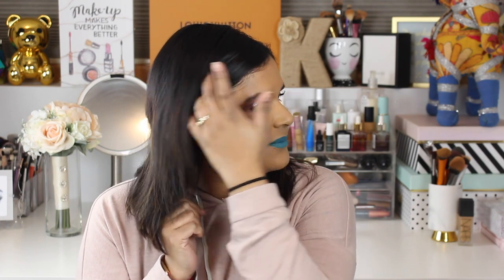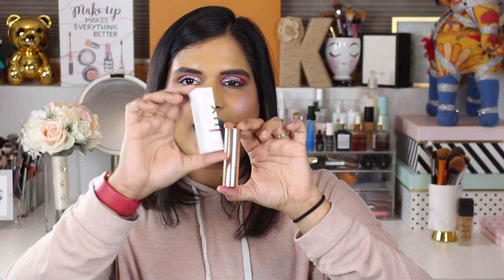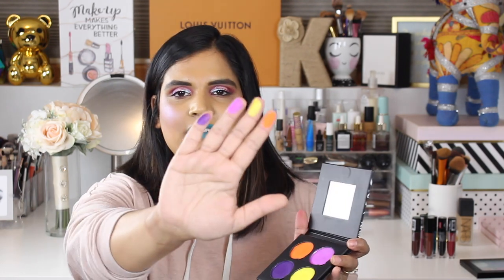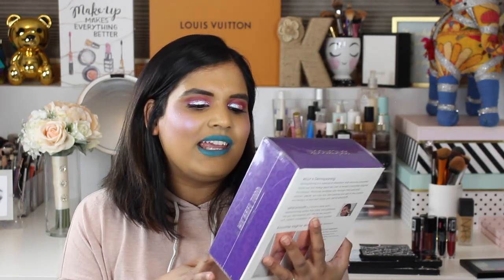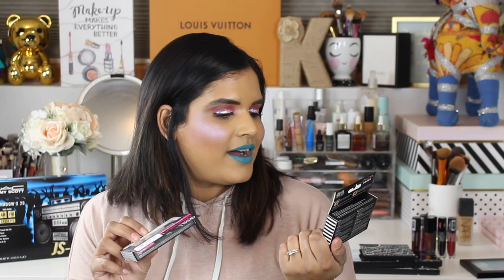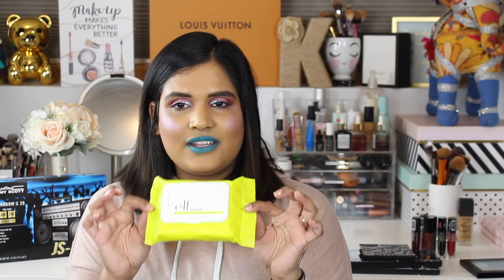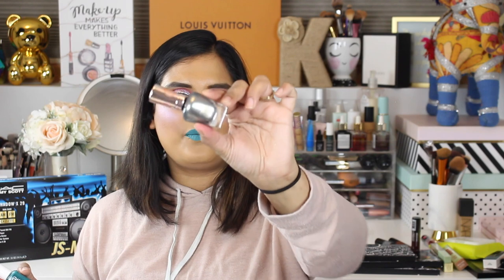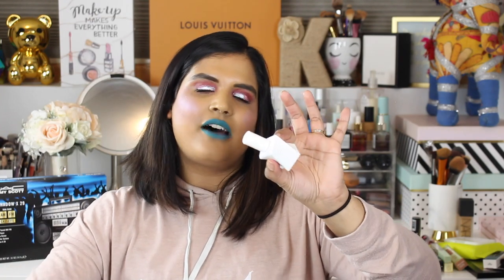FEBRUARY MAKEUP HAUL PART 2 | Karen Harris Makeup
Hi, in today's video i will be sharing my makeup purchases from February. THANK YOU for stopping by my YOUTUBE Channel. Stay awhile and checkout a few videos.

1. How old are you ? 29
2. Where are you from ? Sri Lanka
3. Where do you live ? Fargo ND
4. Shade reference ?

Tripod - AmazonBasics 60-Inch Lightweight Tripod
Lights - LimoStudio Photo Video Studio 2400 Watt Softbox